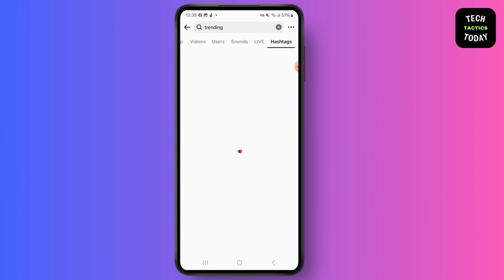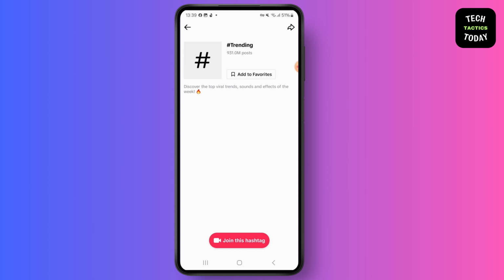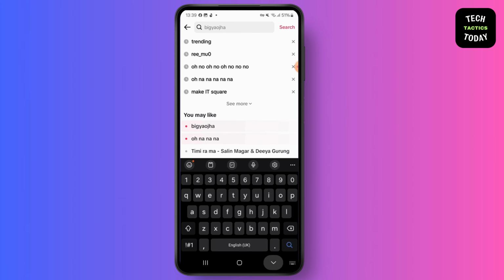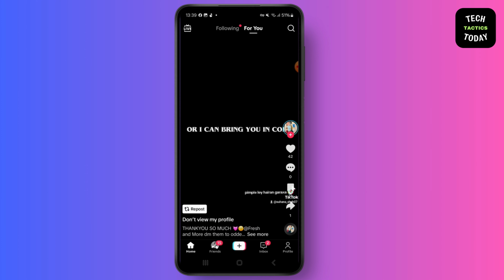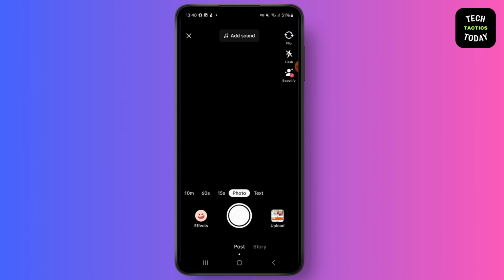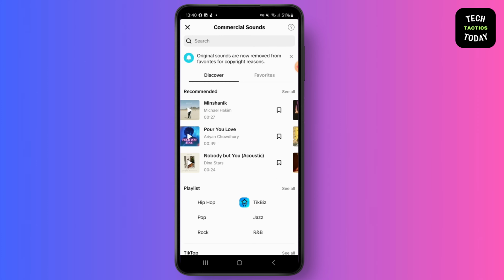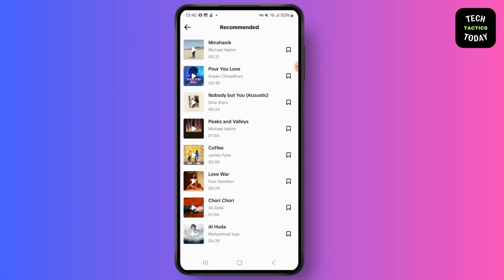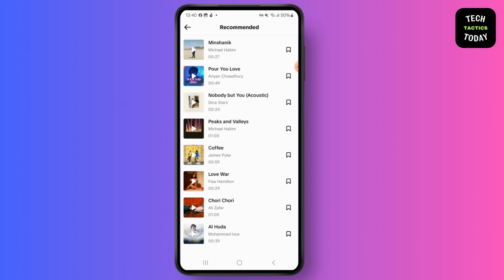How to See What_s Currently Trending on TikTok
Welcome to our step-by-step guide on 'How to See What's Currently Trending on TikTok'! If you're curious about the latest trends and viral videos on TikTok, this video is for you. We'll show you how to discover trending content, explore popular hashtags, and keep up with the hottest trends sweeping the TikTok community. Whether you're a TikTok enthusiast or looking to boost your content strategy, these tips will help you stay ahead of the curve and understand what captures the attention of millions worldwide.

In this video, we will cover:

How to find trending videos on TikTok
Exploring popular TikTok hashtags
Tips for staying updated with TikTok trends
Understanding the TikTok For You page
Strategies to leverage TikTok trends for your content